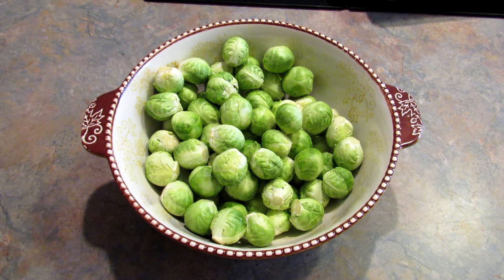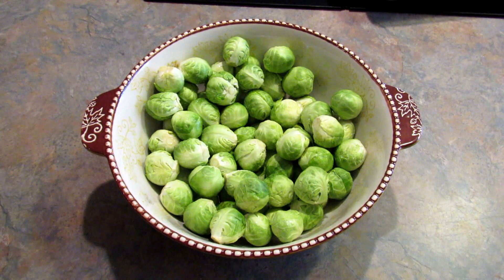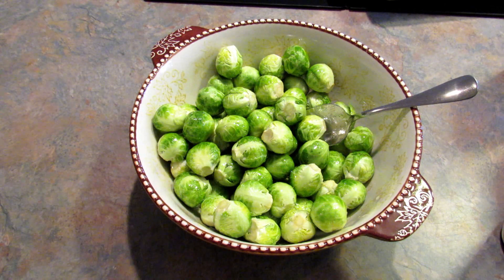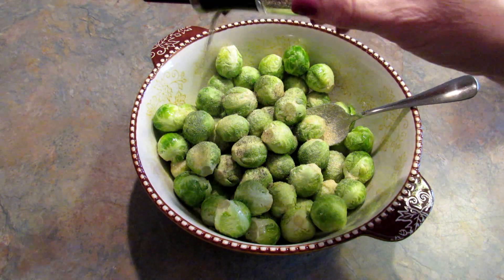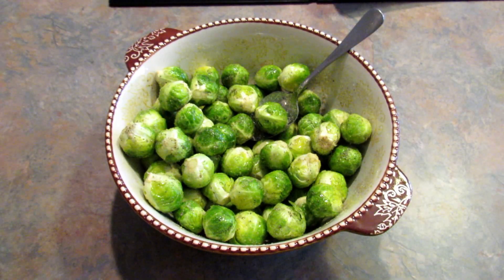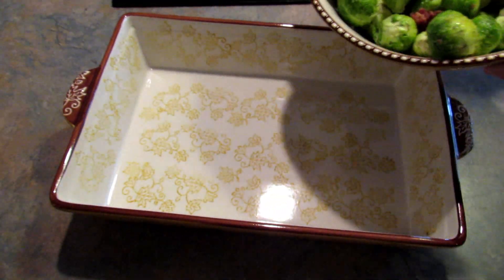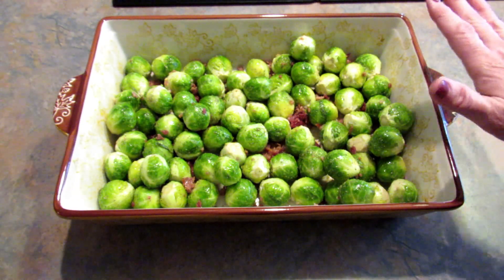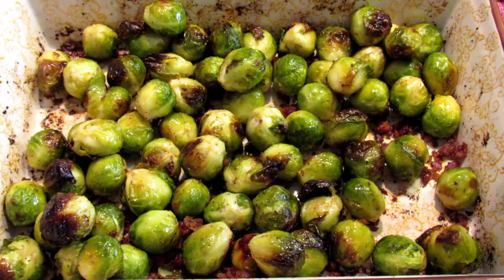ROASTED BRUSSELS SPROUTS | Low Carb Side Dish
These Roasted Brussels Sprouts are so easy and so delicious!  Try them for yourself!